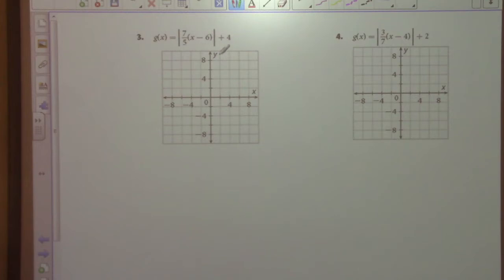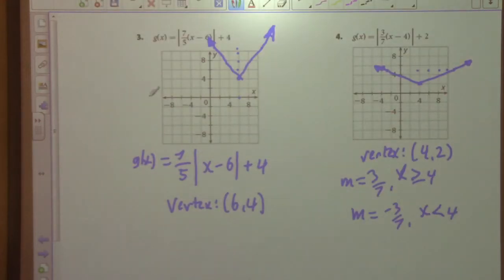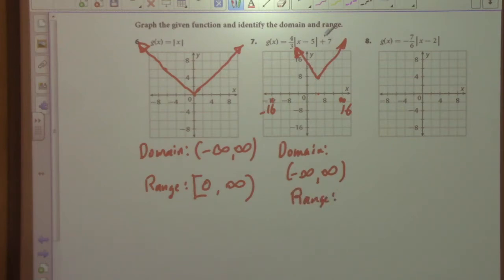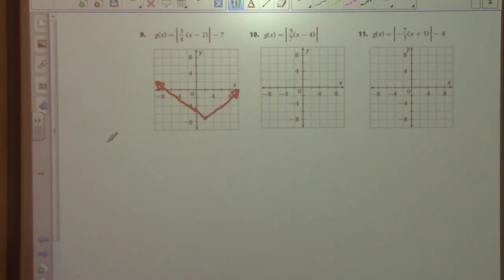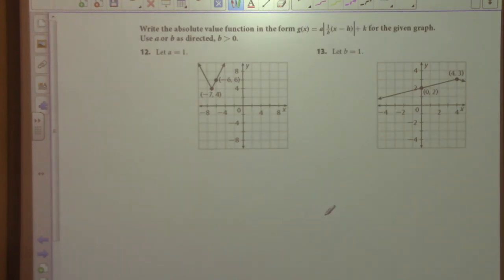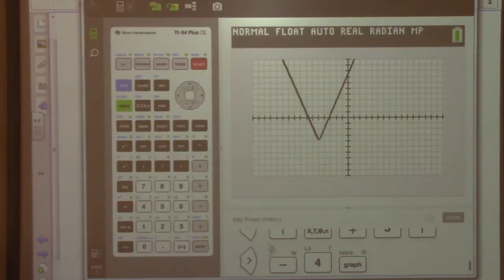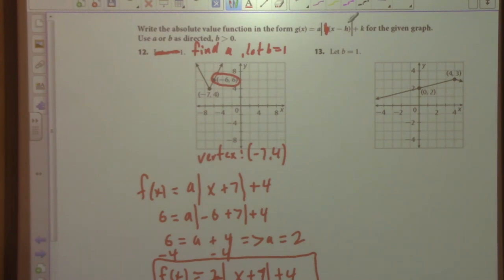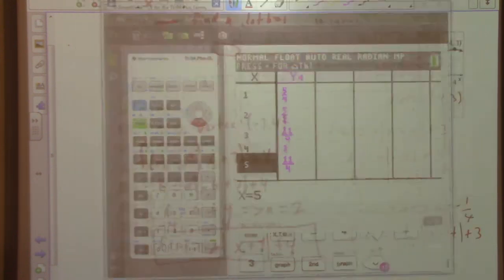Algebra 2 Class 09/18/20 Chapter 2.1 Exercises 3-13 Graph Absolute Value Functions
This class graphed absolute value functions.